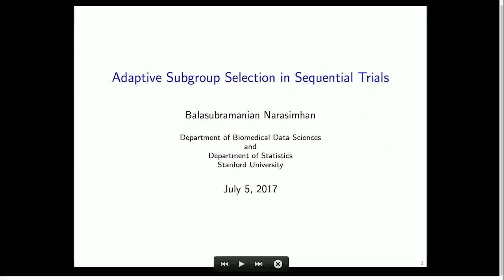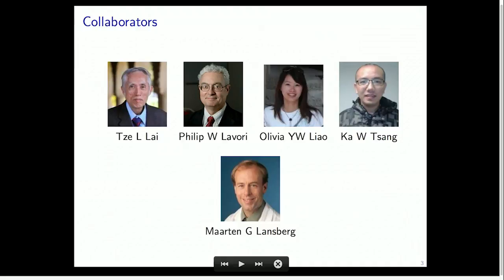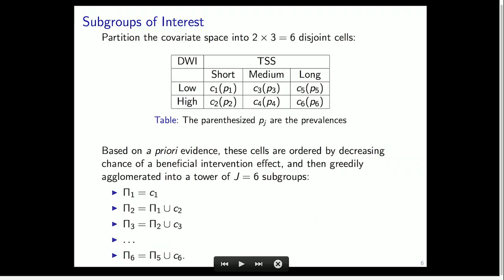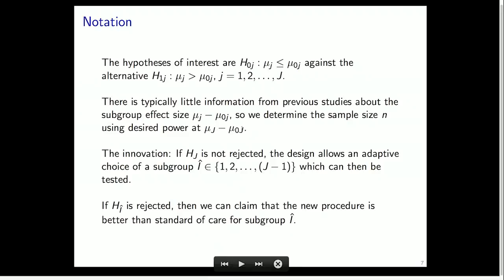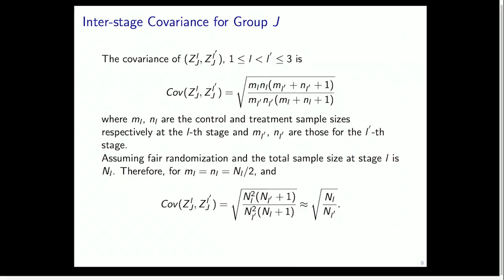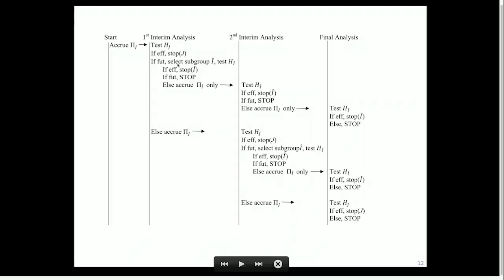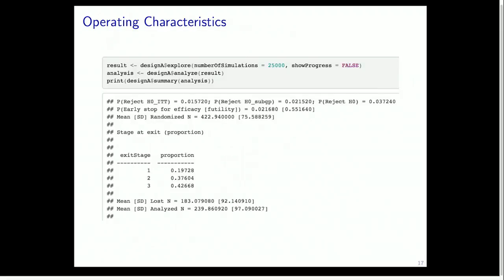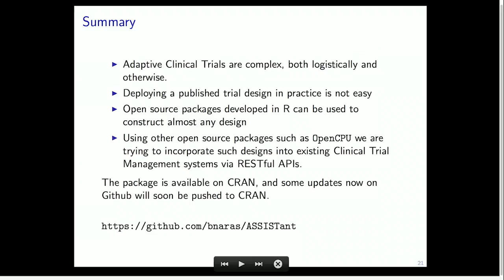useR! International R User 2017 Conference Adaptive Subgroup Selection in Sequential Trials